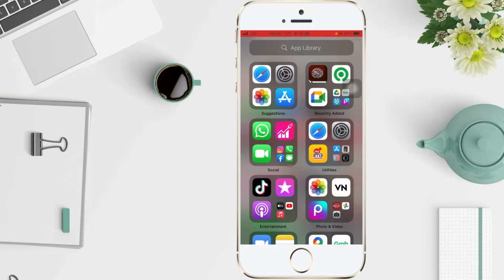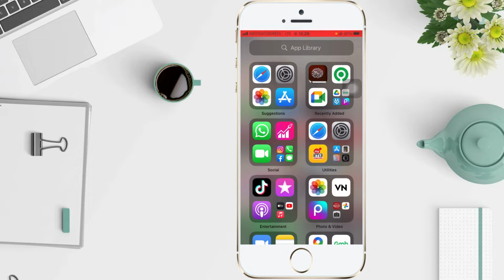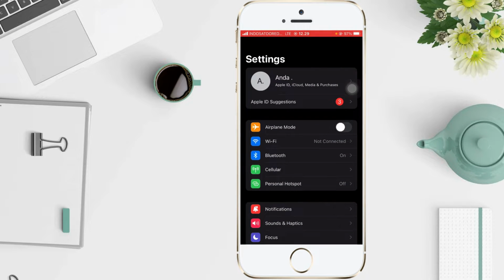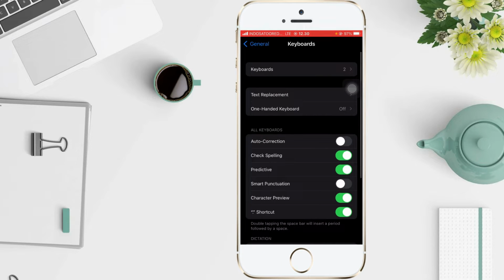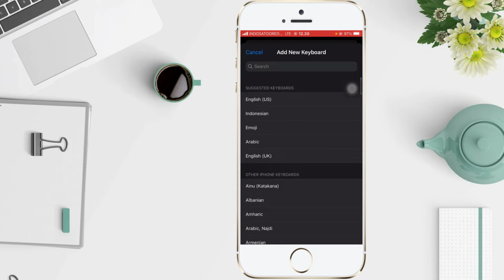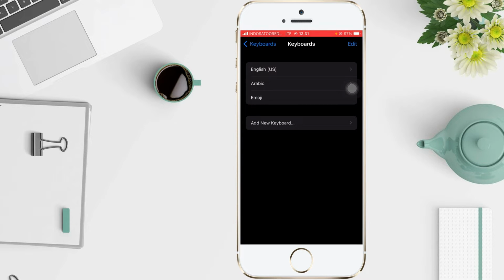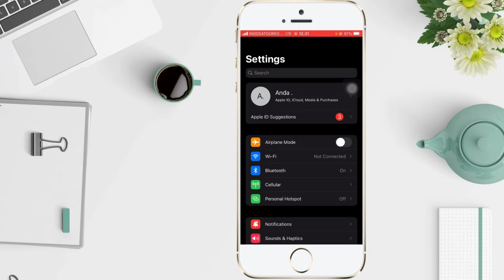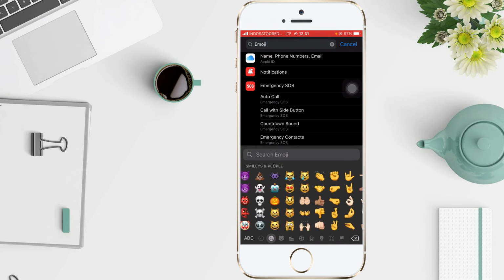How to Add Emojis to iPhone Keyboard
Hello guys, in this video I'll show you how to add emojis to iphone keyboard.

One of the great things about text messaging is being able to send smiley faces and other funny faces along with icons to bring your messages to life and as a form of self-expression.

These icons are known as emojis. There are dozens of apps that can add emojis to your iPhone, but you don't need them. There are hundreds of built-in icons in iPhone that you can easily get with just a few simple steps, you can start using them to make your messages more colorful and fun.

Then how to add emojis on the iPhone keyboard? Please follow the steps as I show in this video.

*this video is related to :
how to add emojis to iphone
how to add emojis to your keyboard iphone
how to add emojis to your keyboard on iphone
how to add emojis to your keyboard in iphone